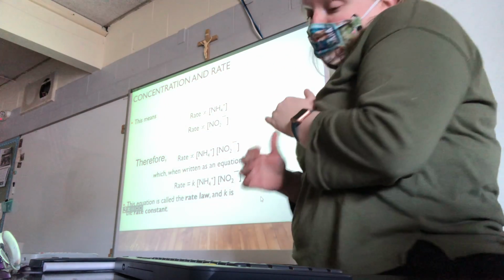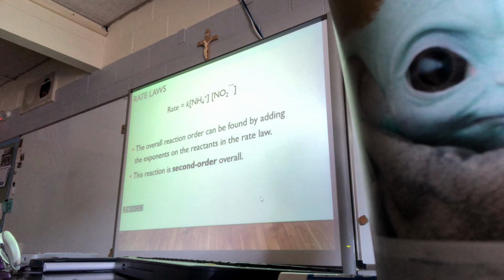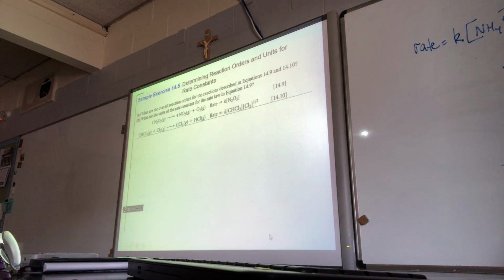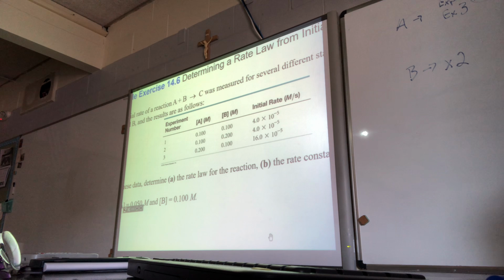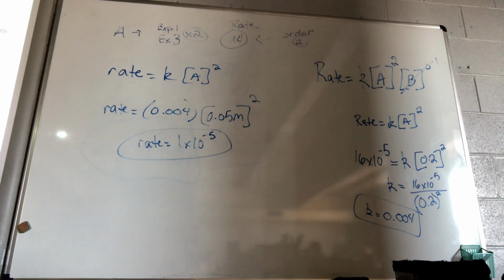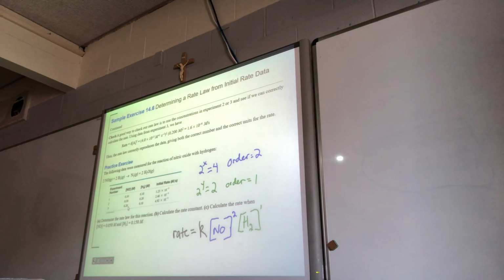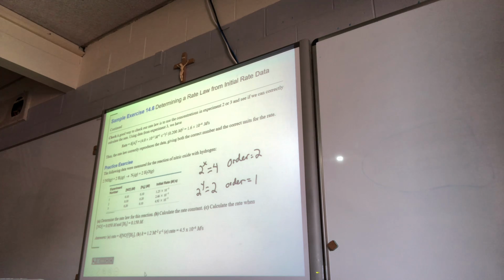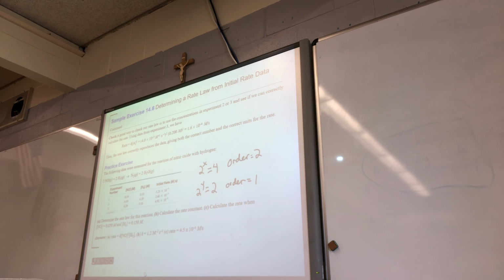AP Chemistry Wednesday, January 20th Class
Rate laws from initial rate data!